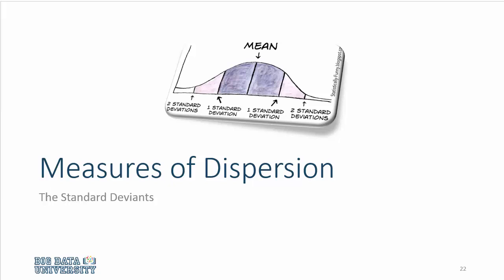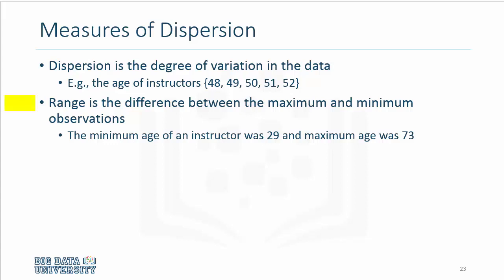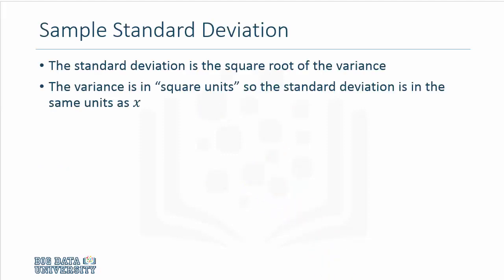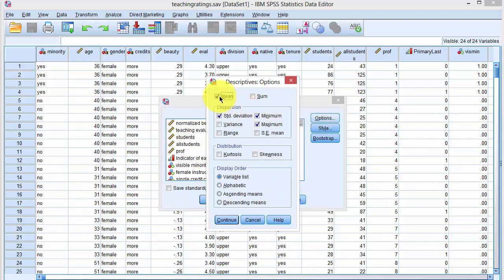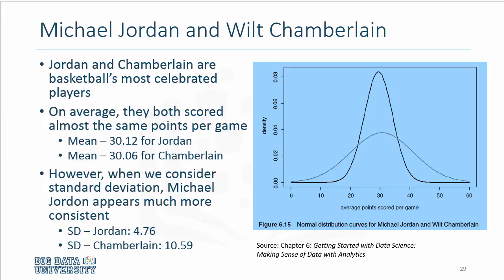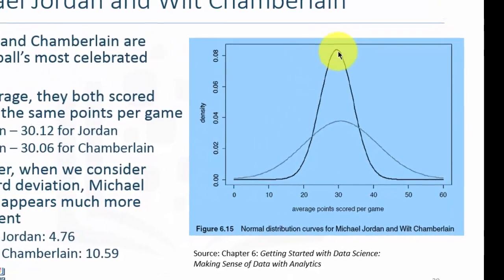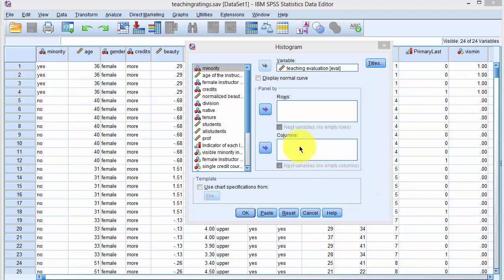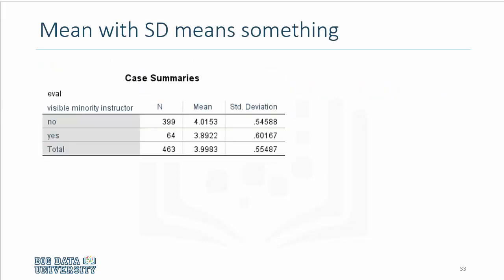Statistics - Measures of Dispersion